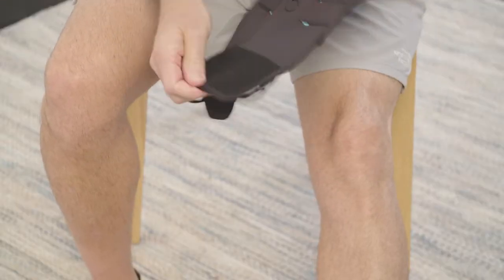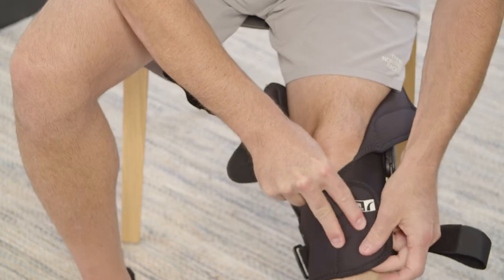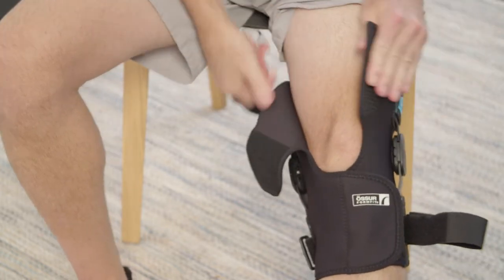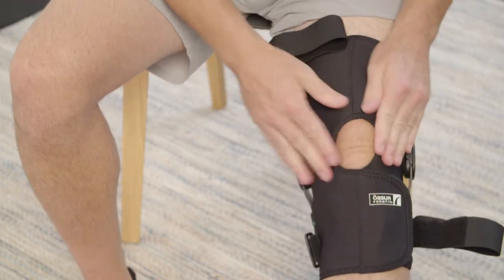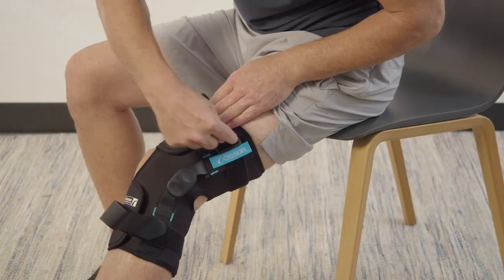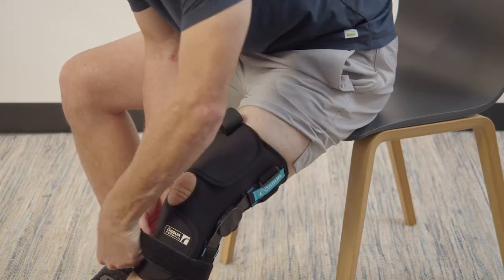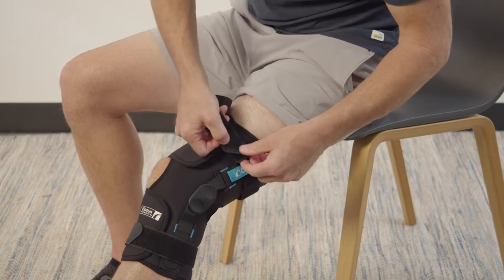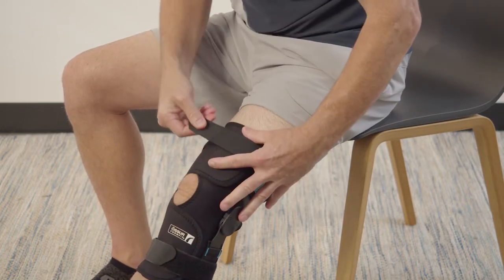Formfit ROM Knee Wrap, Short (User Fitting Tutorial)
Formfit ROM Knees are for patients suffering from mild to moderate strains, sprains or ligament tears (ACL/PCL/MCL/LCL). It provides excellent stability, protection and compression during injury recovery. Made from strong, breathable materials, it offers comfort while remaining highly durable. The open popliteal area reduces material bulging and potential irritation, while the malleable rigid hinge arms provide an intimate fit.

This is a user fitting video for the Formfit ROM Knee Wrap, Short.